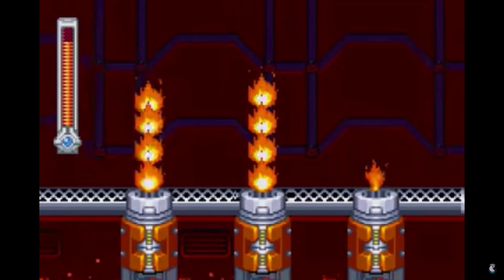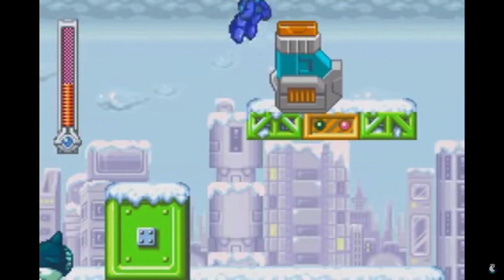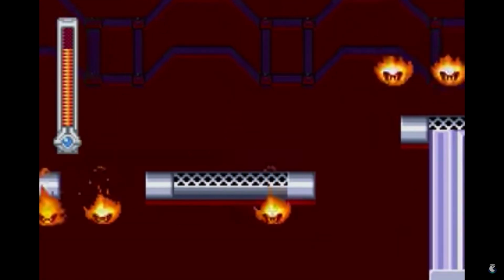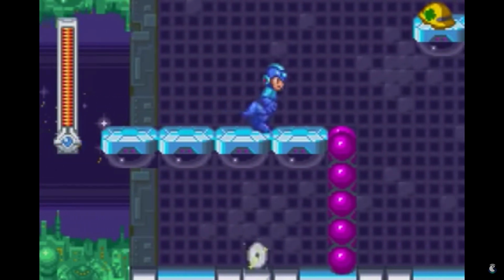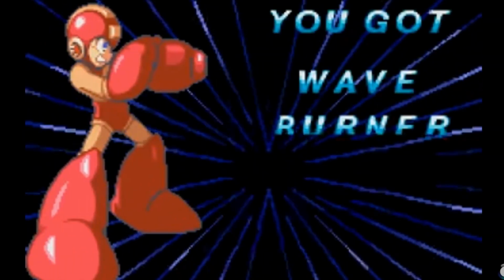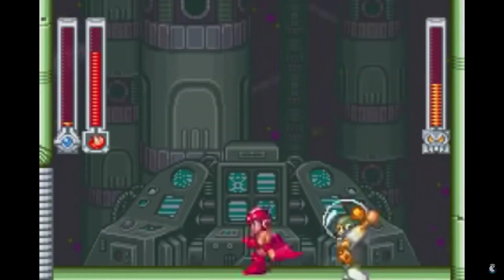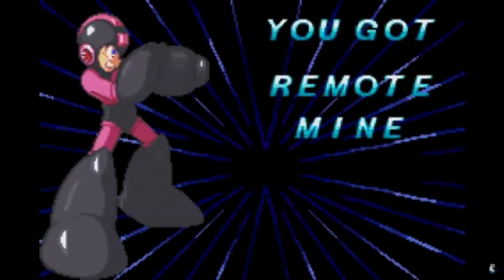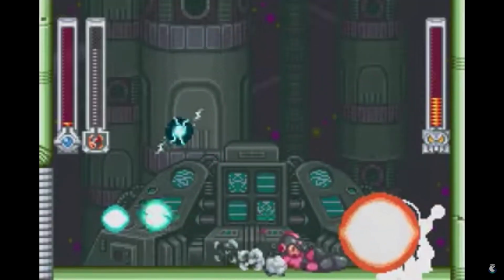Megaman And Bass Is A Masterpiece A Critical Analysis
World Of Longplays

THE GAMEPLAY IS CREDITED TO HIM ITS HIS NOT MINE